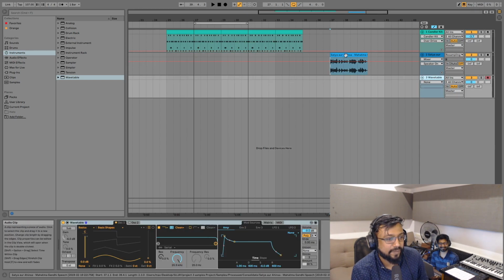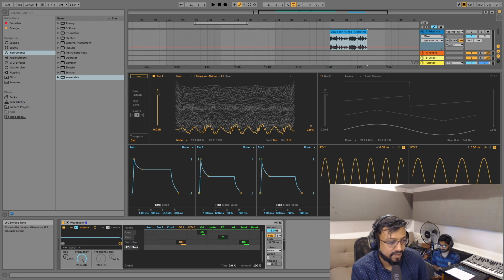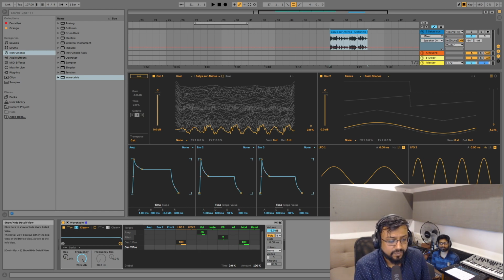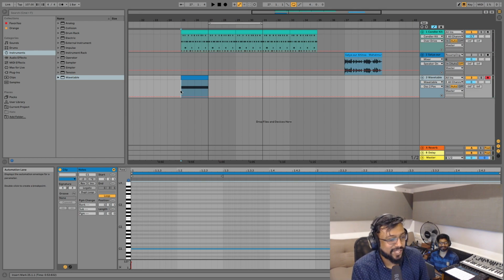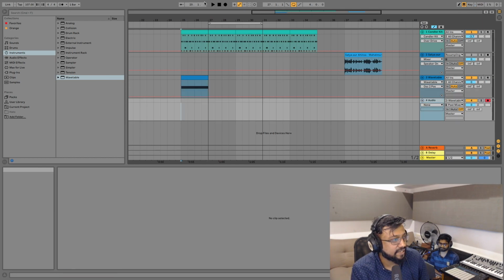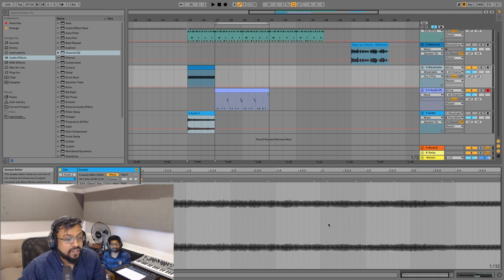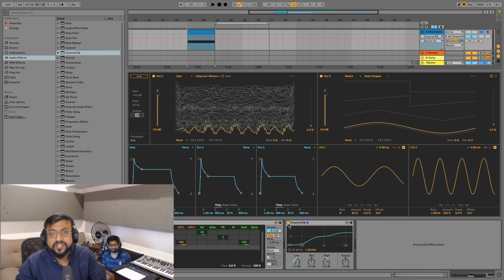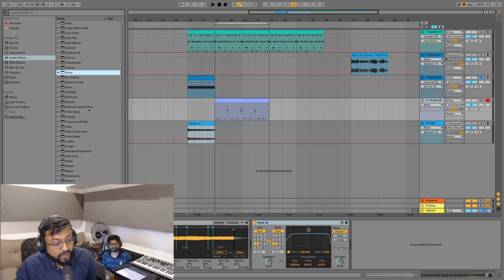Ableton Live Tutorial - What we like on Ableton Live 10.1 so far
In this video we take a look at the Ableton Live 10.1 Beta.

DJP Media is a Bangalore based media house owned and run by Dawn John Philip. Since 2002 he’s played the roles of music producer, stage performer, live sound engineer and creative consultant to the advertising industry.Dawn has over 200 commercial projects under his belt ranging from jingles, background music for radio and television advertisements to music production and sound design for both short and feature length films.

He is also an educator, as a consultant for various media educational institutions he develops academic curricula based on Ableton Live for new as well as experienced students of audio production.